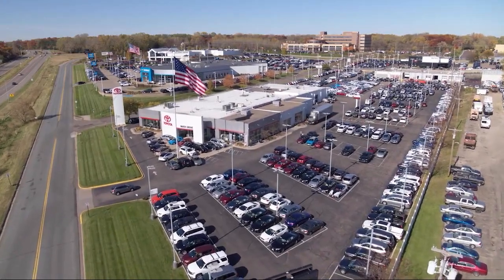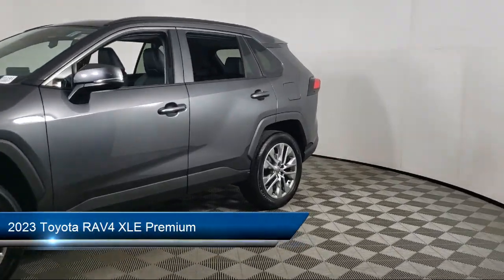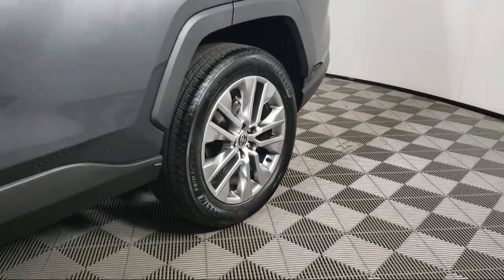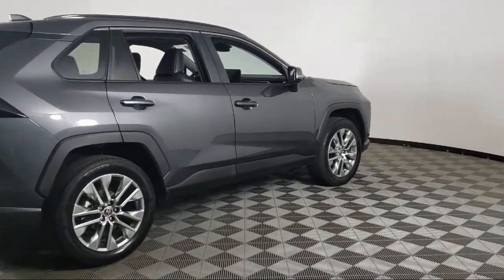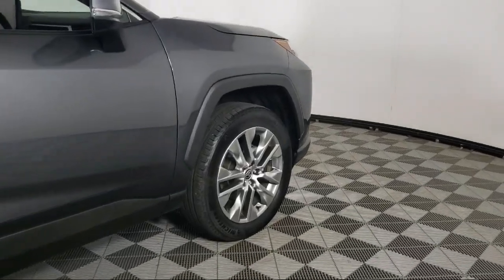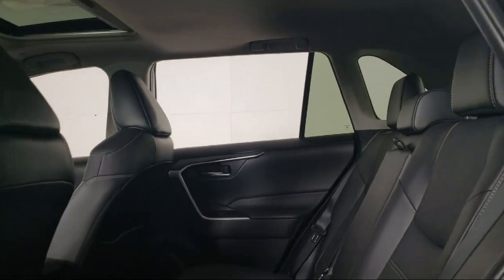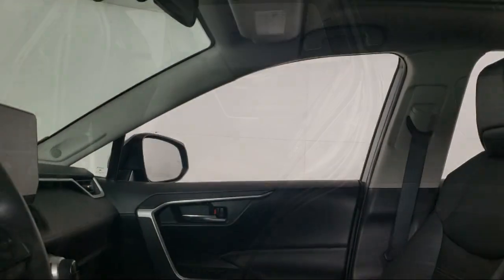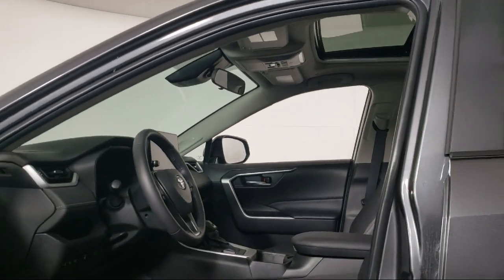2023 Toyota RAV4 XLE Premium AT12185 Eagan Cottage Grove Mendota Heights Saint Paul Woodbury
2023 Toyota RAV4 XLE Premium Stock Number: AT12185 Vin:2T3A1RFV8PW330709.

Inver Grove Toyota is proudly serving our friends and neighbors in Eagan, Cottage Grove, Mendota Heights, Saint Paul, and Woodbury. or give us a call at for more information about this or any of our other vehicles.
Inver Grove Toyota
1037 50th St E